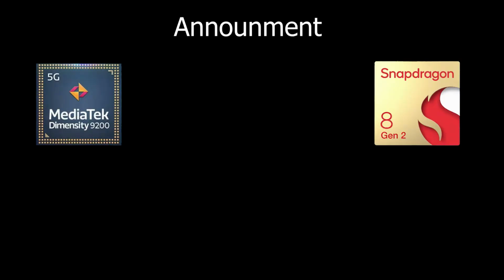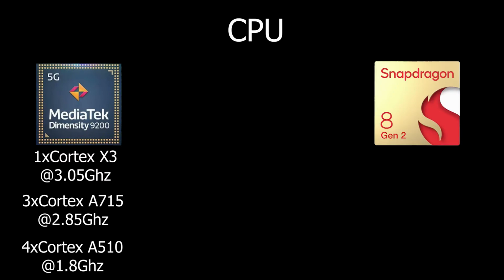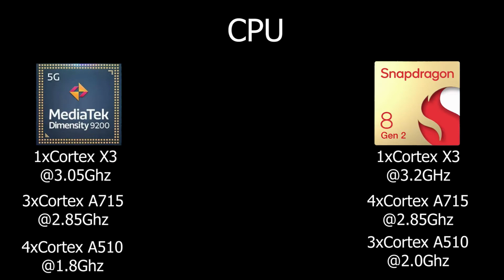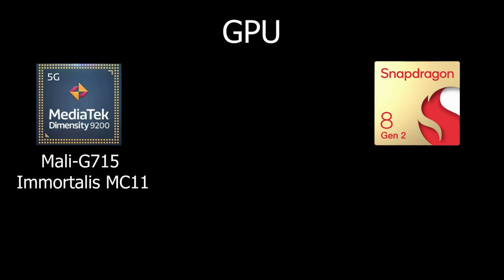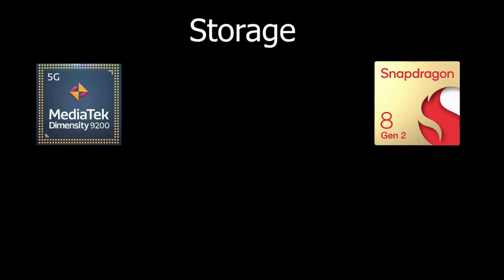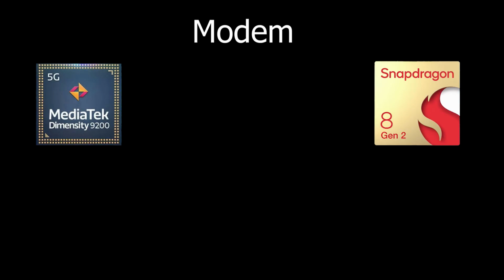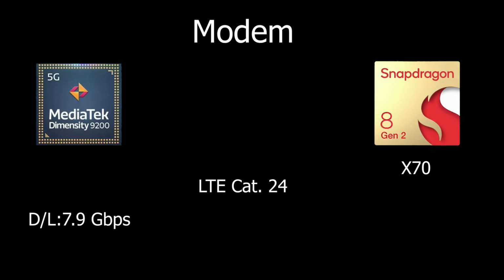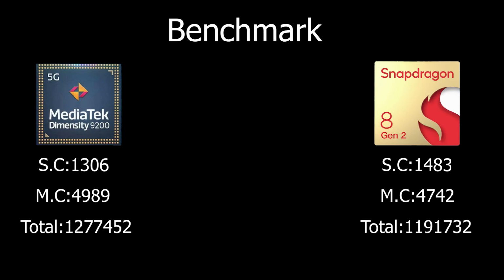MediaTek Dimensity 9200 vs snapdragon 8 Gen 2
Hello friends,
In this video, I have shared with you a comparison of Samsung's current high-end processor which is Snapdragon8Gen2, and Samsung's all-new chipset mediatekdimensity9200 is also the flagship processor.
Also a quick note the information was been collected with help of the internet.
More awesome videos
Every video has it own work and it took time to end and found the stuff from everywhere and also conforming is the hardest thing so if you like our work it gone appreciate us 😉